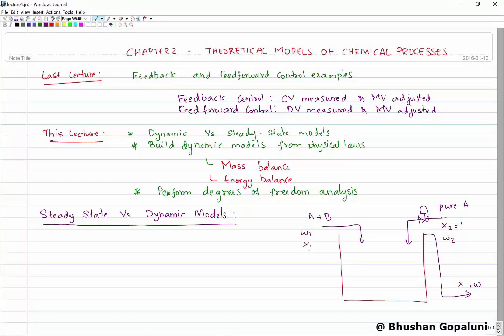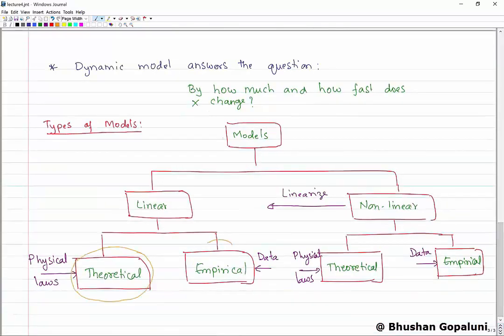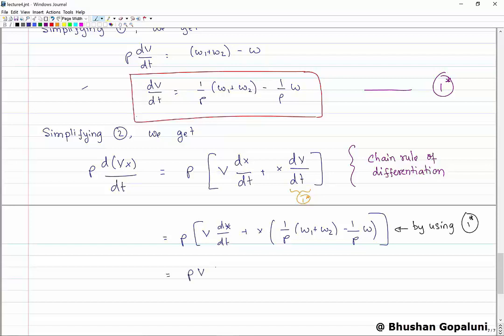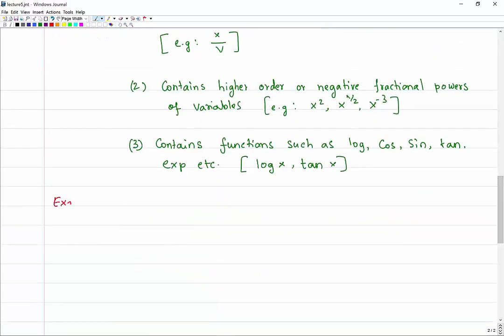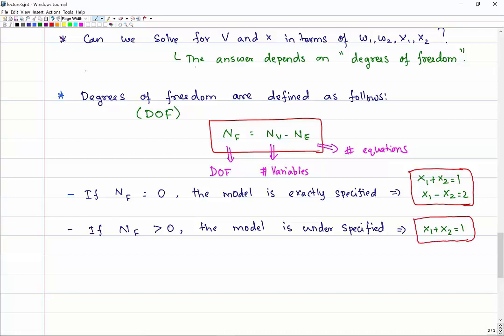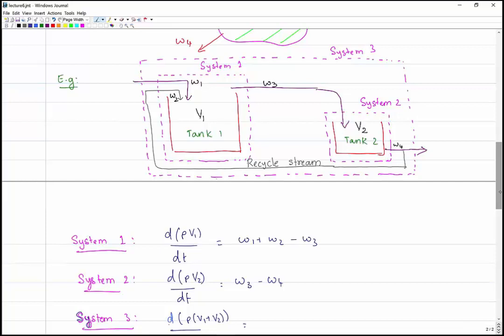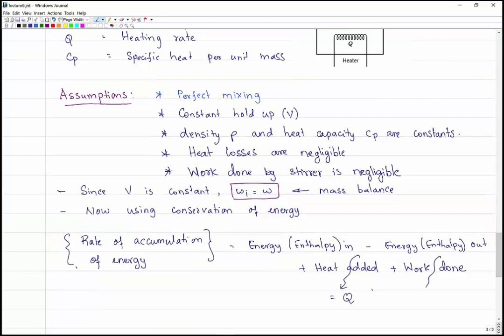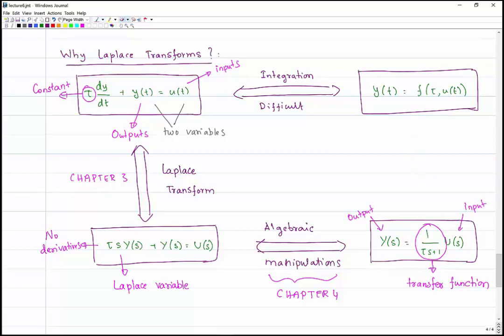CHBE 356 (2015): Chapter 2 by Dr. Bhushan Gopaluni